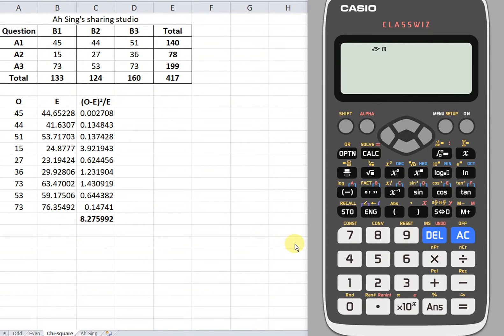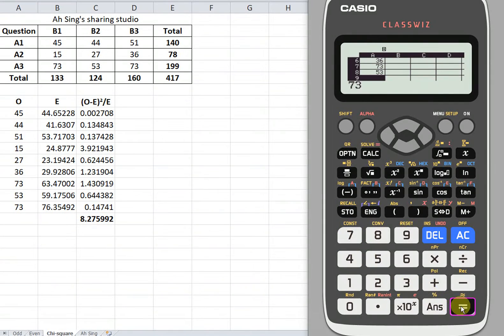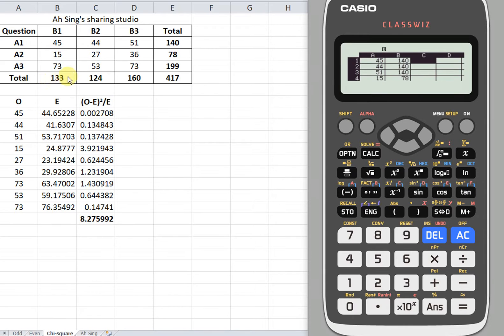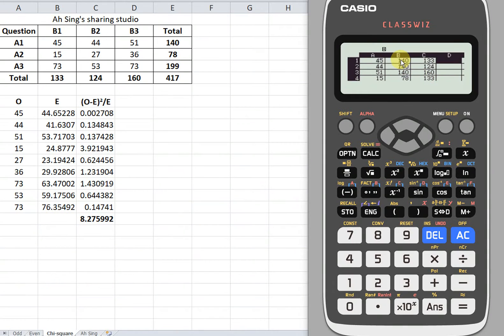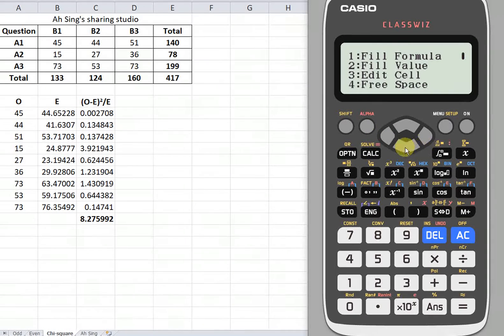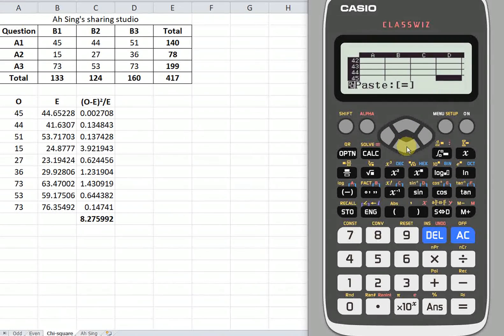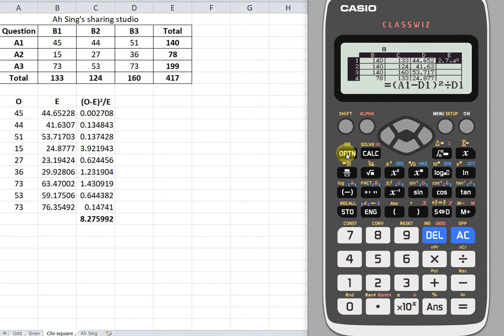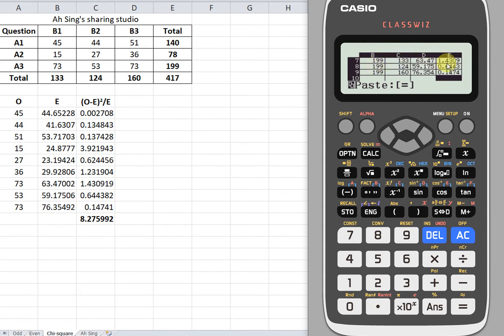Chi square Test of Independence (Spreadsheet in Casio fx-570/991EX)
Obtain the expected values and test statistic of Chi-square test of independence using Casio fx-570EX or 991EX calculator.
1. Spreadsheet function in calculator
2. Fill formula
3. Sum